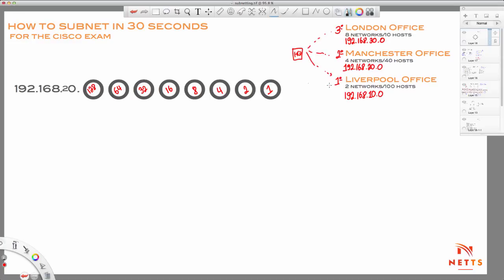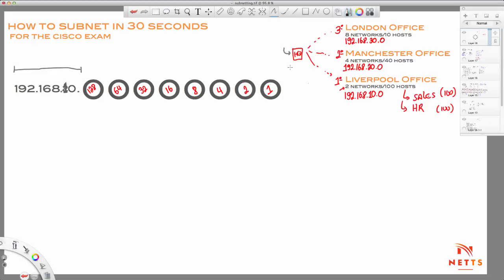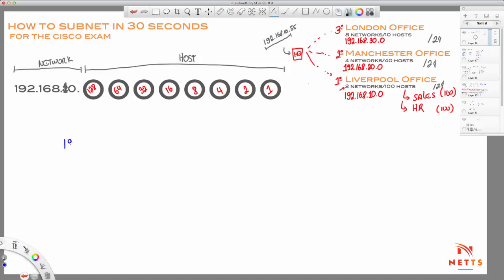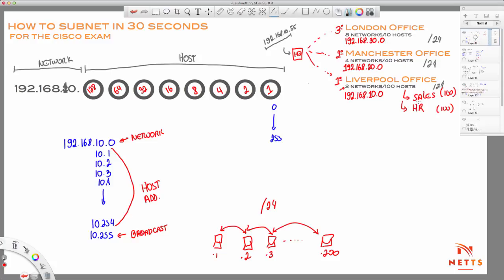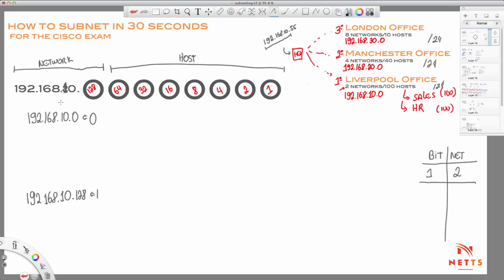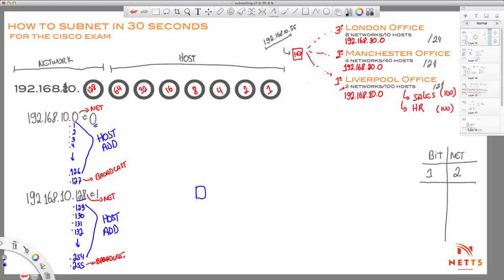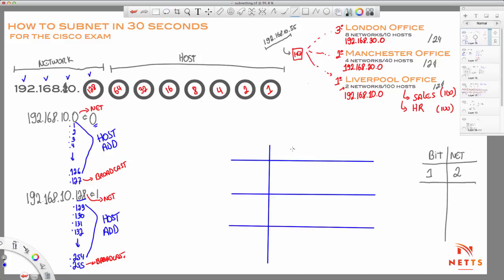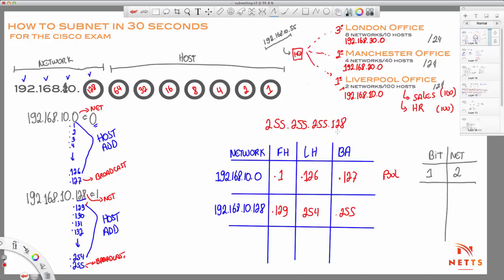subnetting example Part 1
here is the subnetting example part 1